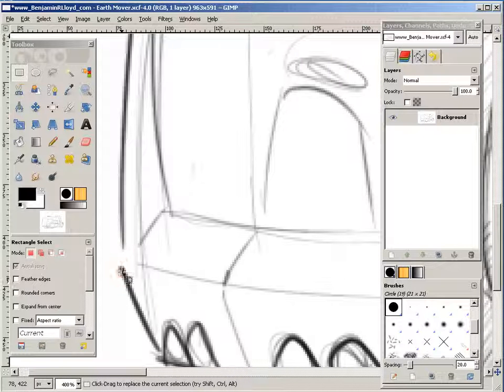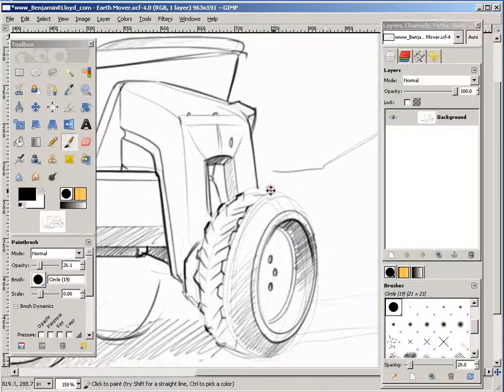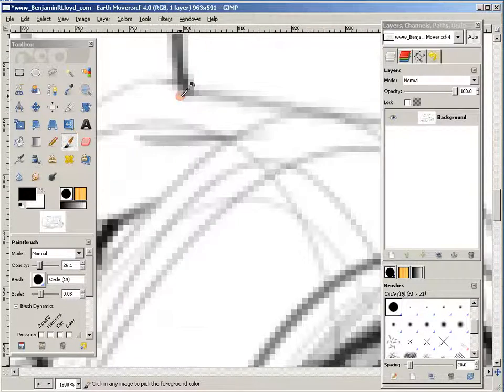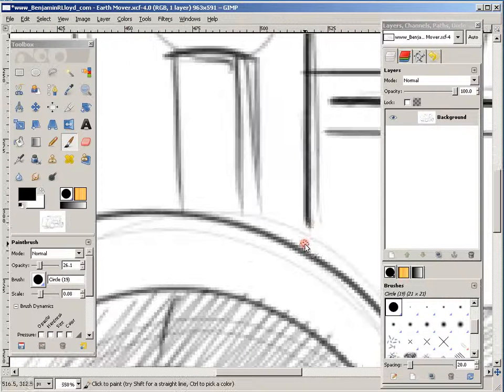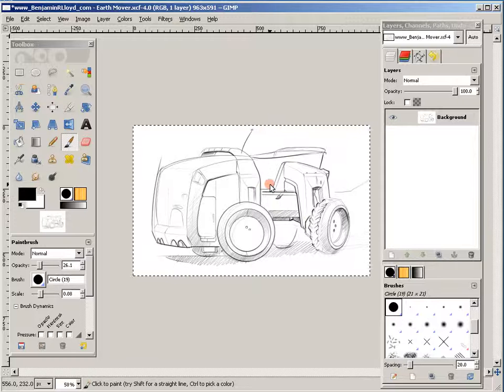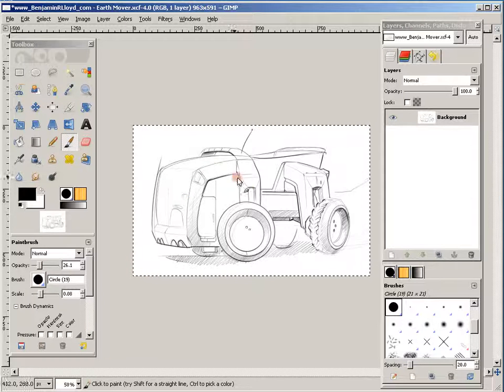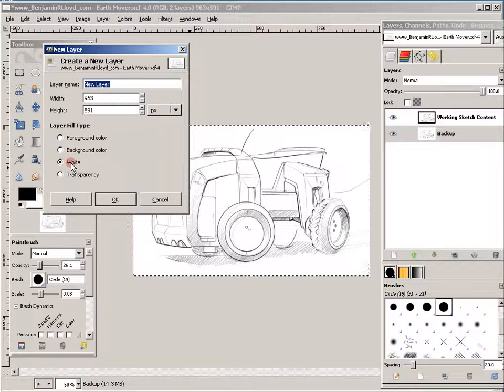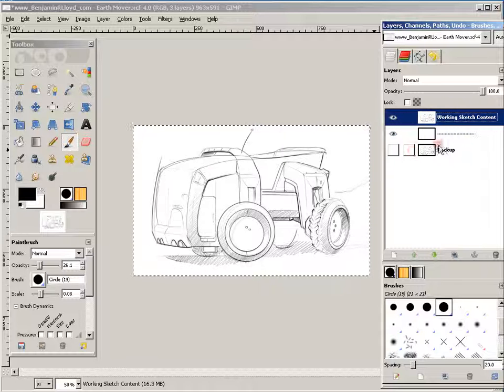04B Scan Preparation